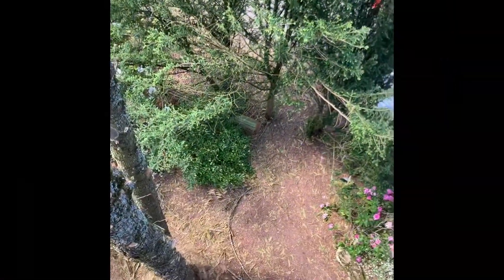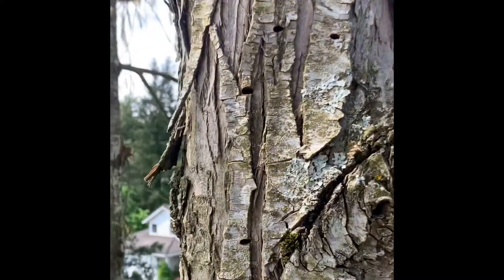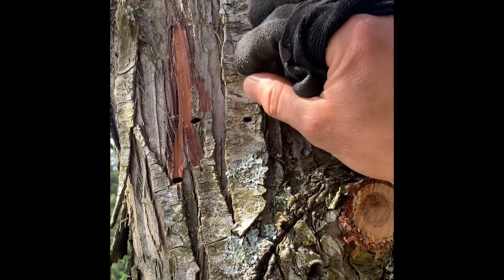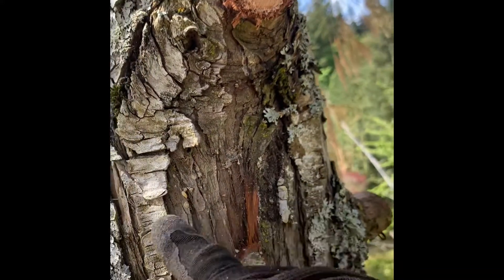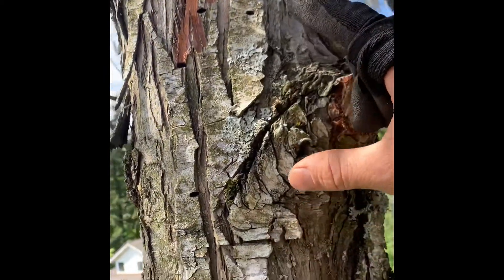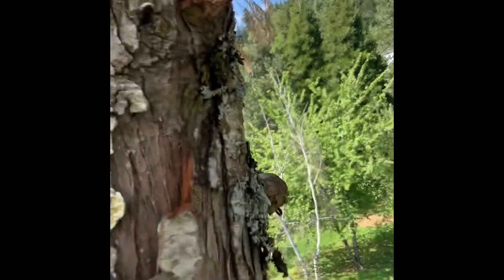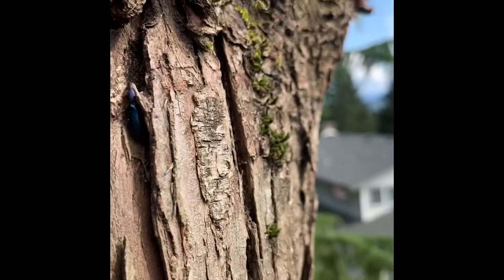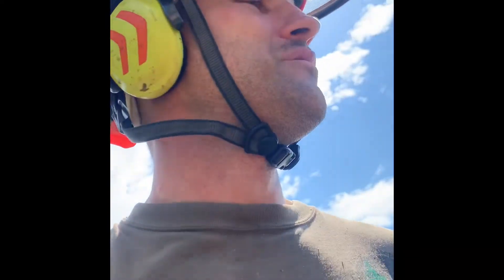What’s killing all the western red cedars?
We explore some of the potential reasons for the explosion of dead cedars.